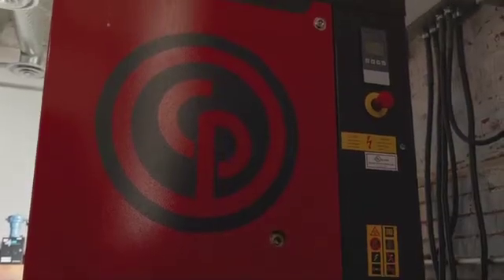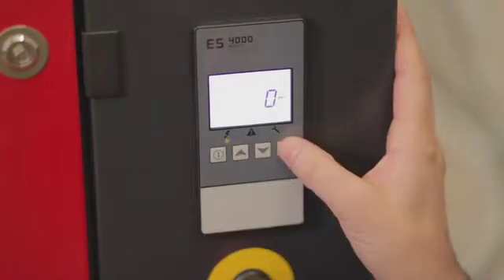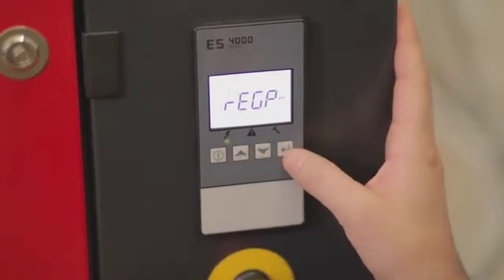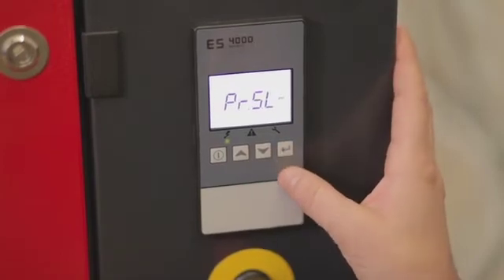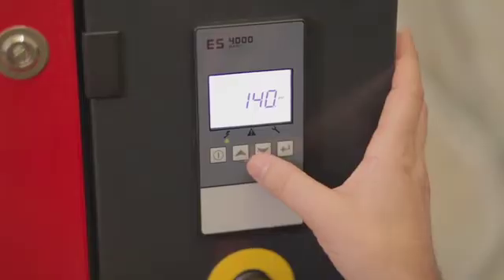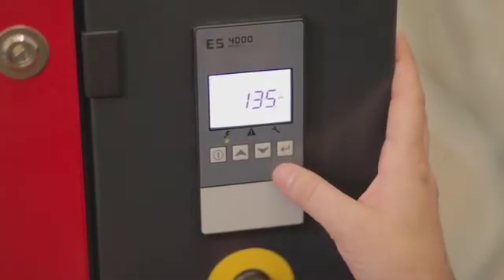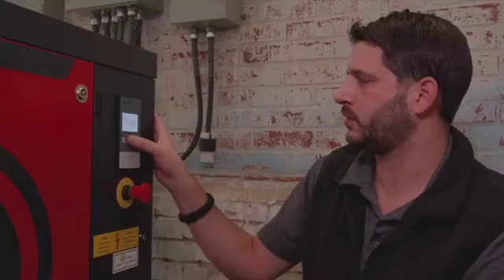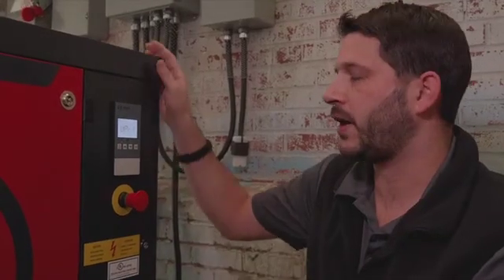Episode 9: Chicago Pneumatic ES 4000 Basic Controller, Adjusting the Pressure Settings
Join us as Ben goes over the ES 4000 controller and teaches you how to adjust the pressure on your air compressor.

To maximize the performance of your air compressor, it is important to use the electronic controller to your advantage. The controller can/will assist you in the following tasks:

- Set programmable pressure limits (PSI)
- The controller will automatically shut down the unit when needed to conserve energy and will restart automatically when pressure decreases.
- A controller allows you to predetermine loading and unloading times.  - This will keep the unit running when needed to reduce the number of motor starts and prevent short stand still periods.
- Helps protect the compressor by identifying situations if your compressor shuts down.
- Keeps track of loaded and unloaded compressor hours to alert the user when regular service and maintenance is due.
- Allows the capability of remote starting and shutting down of the compressor.
- If your controller has the ARAVF option, this will restart the compressor after any type of voltage failure or power outage.